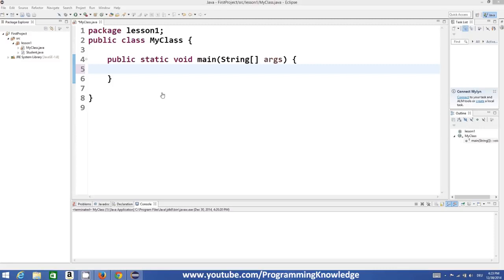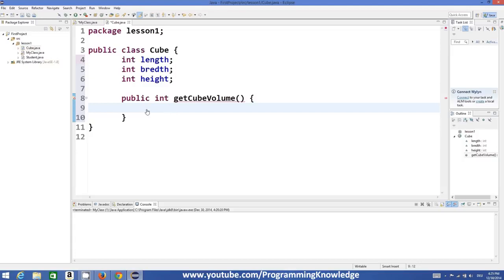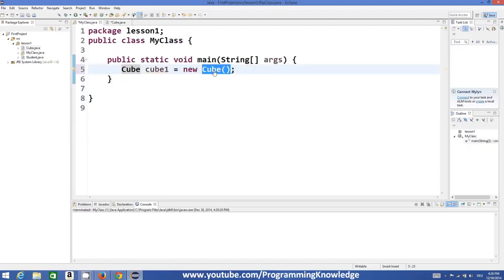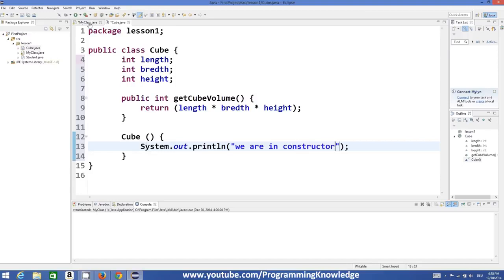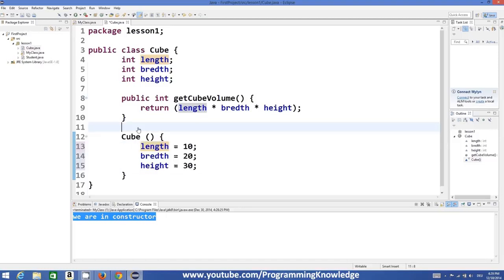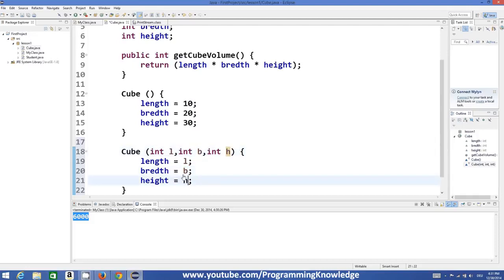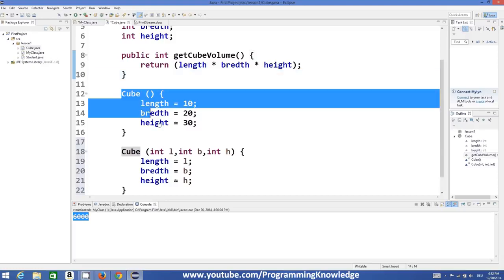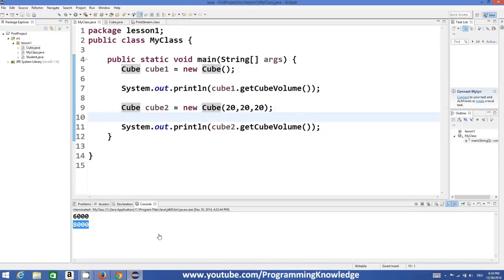Java Tutorials for Begginers -16 Class Constructor in java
Here we learn about the Constructors in java and how they are useful in coding